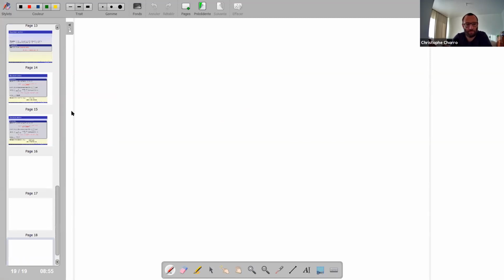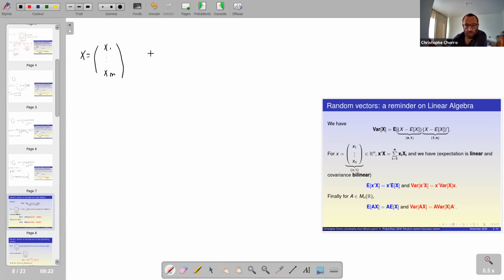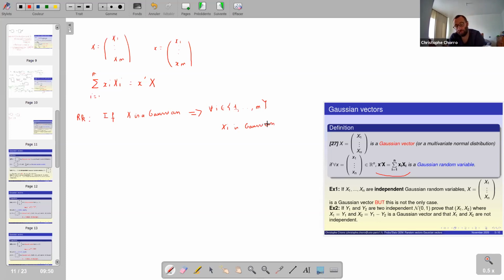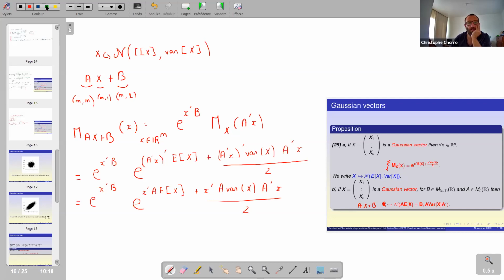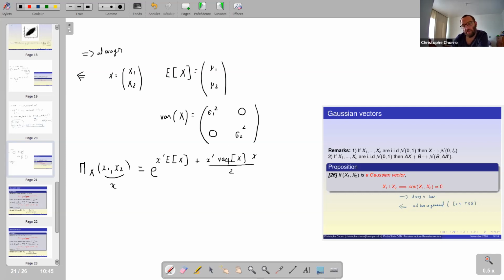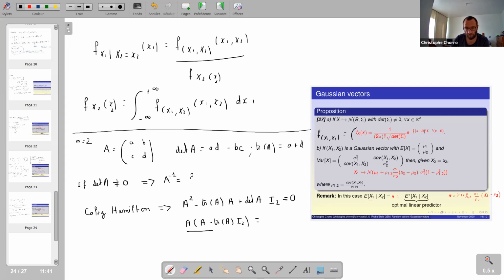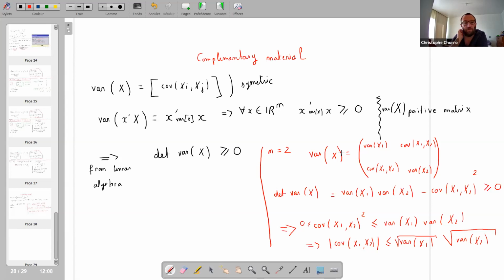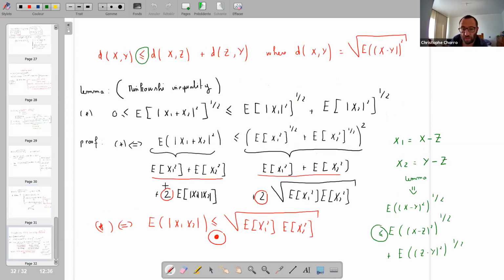PROBA STATS 15 random vectors gaussian vectors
Random vectors, Gaussian vectors

WARNING: Due to technical problems, You have only  the audio  between 1h 52 mins 28s and 2h 3 mins 55s corresponding to  slides  22 to  24  of the virtual board above